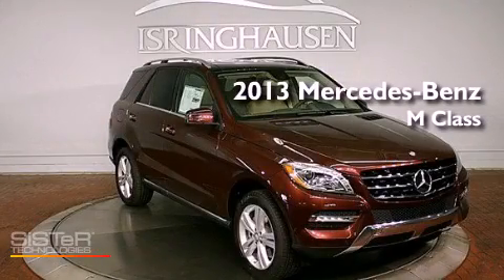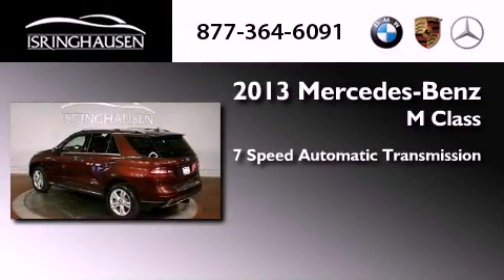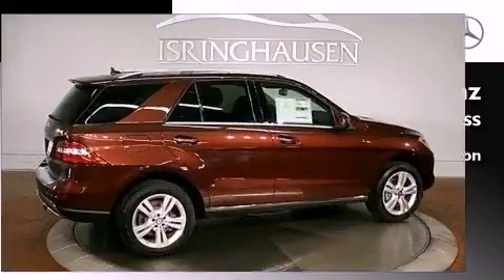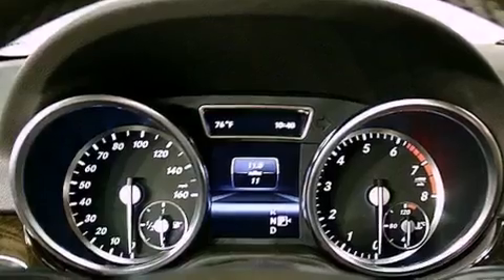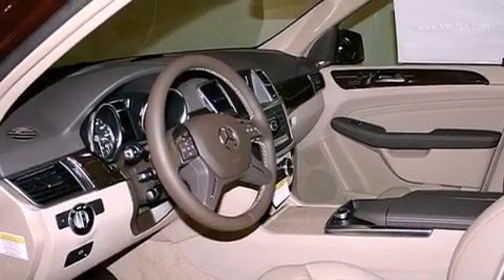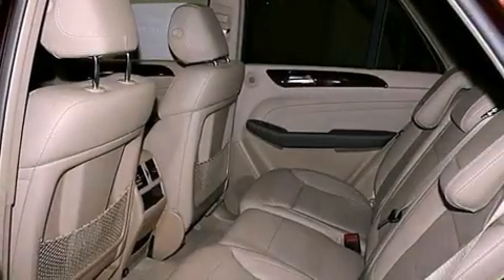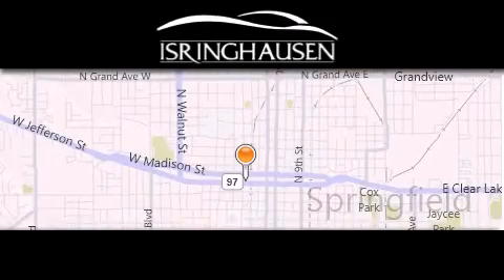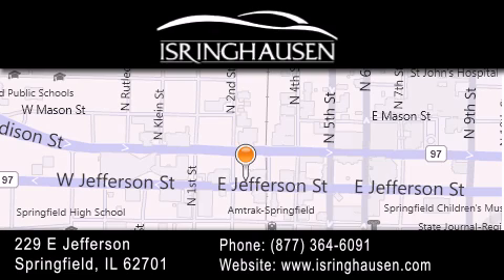2013 Mercedes-Benz ML350 IL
Year : 2013
 Make : Mercedes-Benz
 Model : M-Class
 Trim : ML350
 Engine : Gas V6 3.5L/213
 Trans . : Automatic
 Exterior : Cinnabar Red Metallic

 Interior : Almond Beige
 Stock : 112913